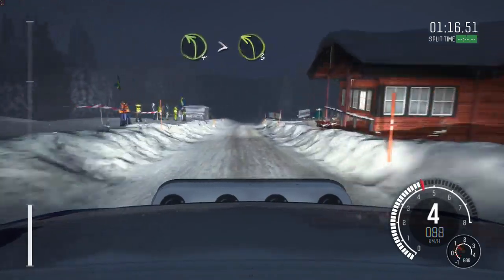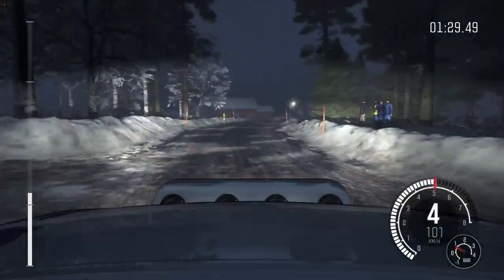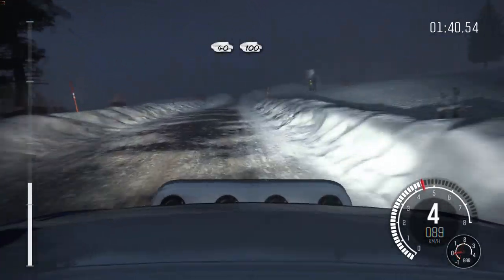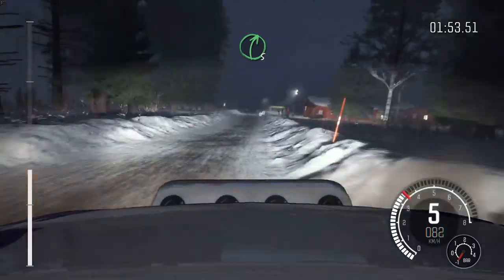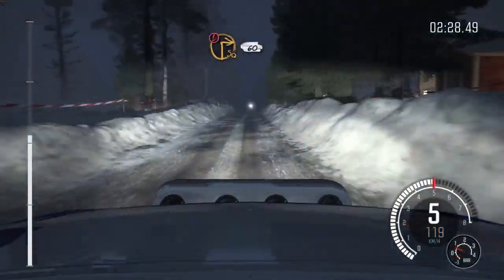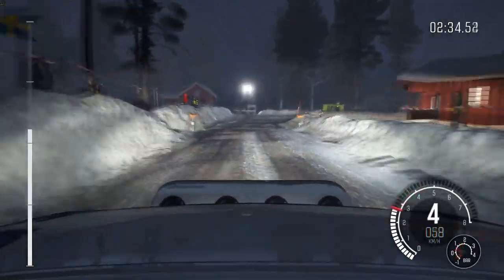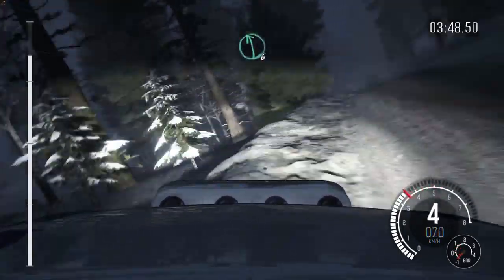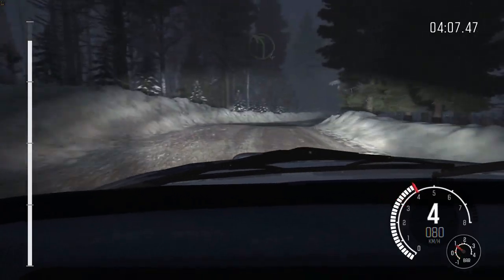Dirt Rally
lancia w nocy finlandia